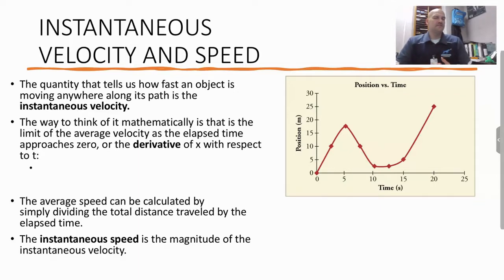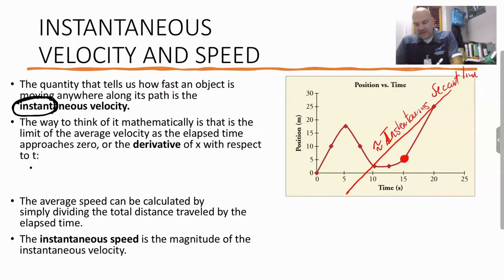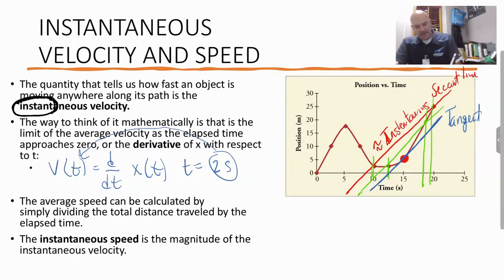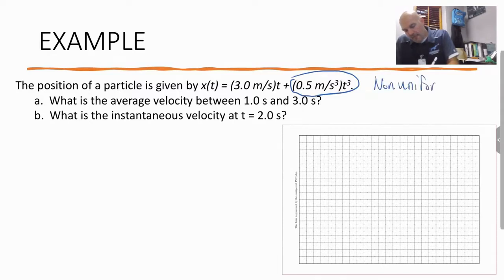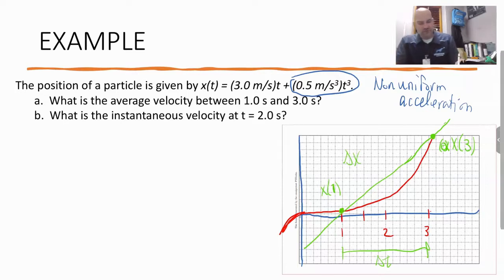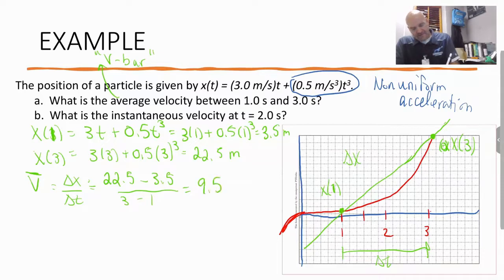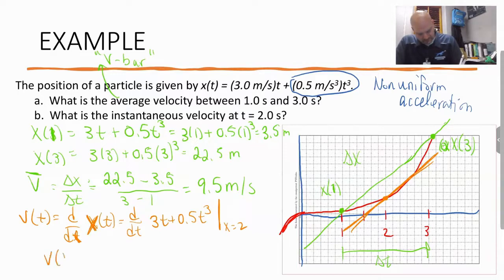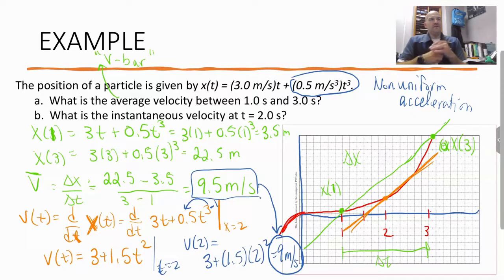AP Physics C - Unit 1M - Instantaneous Velocity and Speed